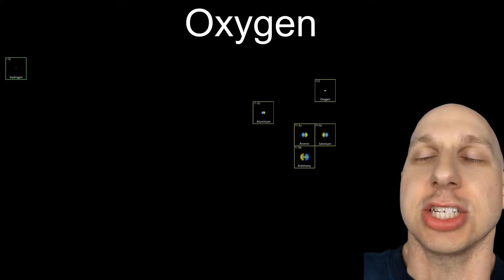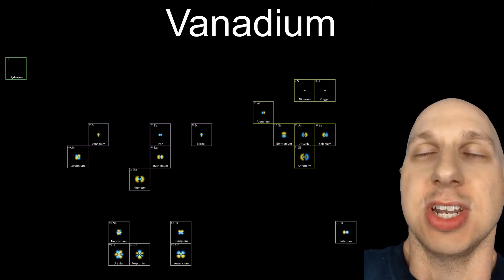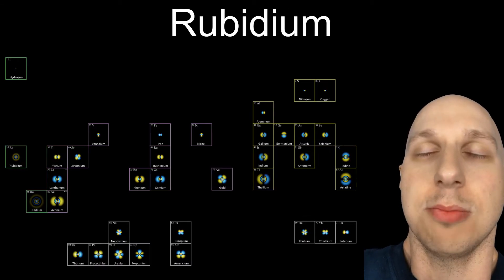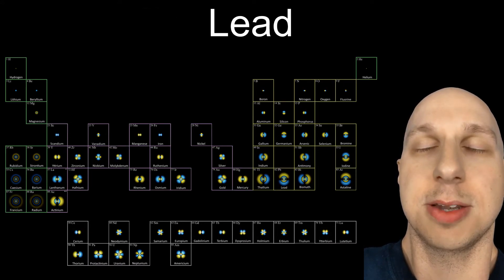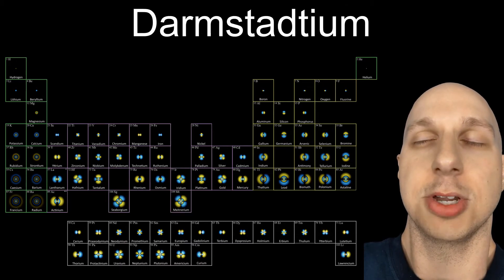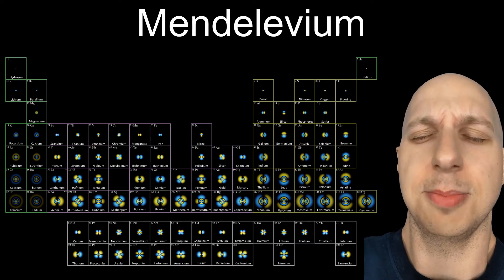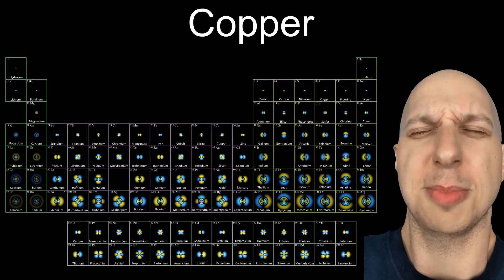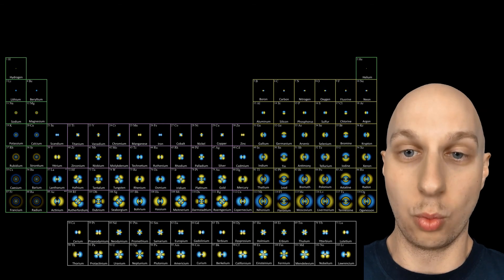Is it possible to list all the elements in one breath from memory?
This list of the elements is based on Tom Lehrer's song The Elements. After much practicing I managed to list all of them from memory in one breath! I use falsetto because it uses the least amount of air to maintain a held note.

The list took a total of about 43 seconds to go through.

I added the names of the elements to this version of the periodic table